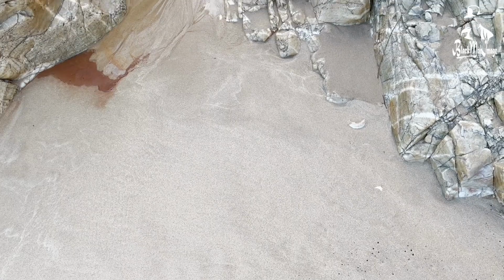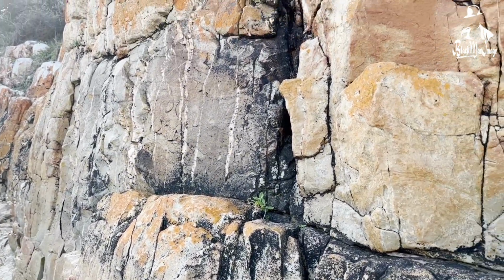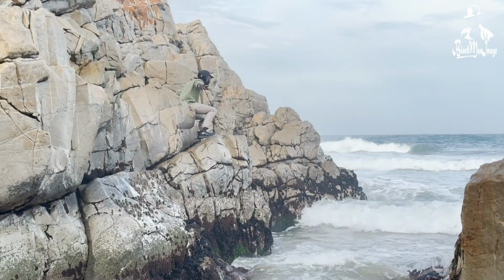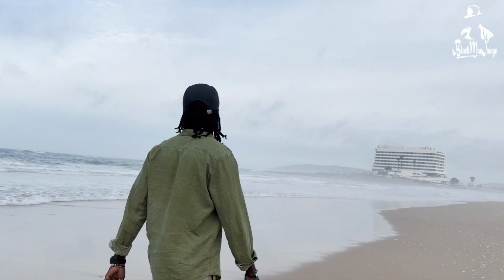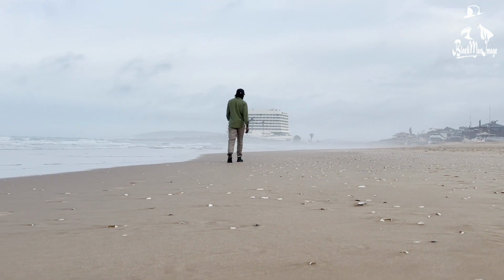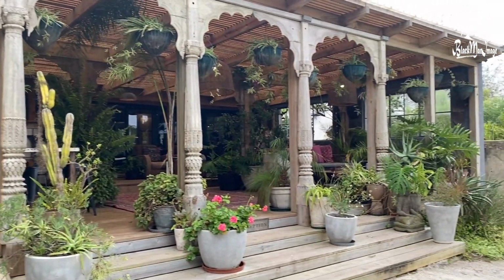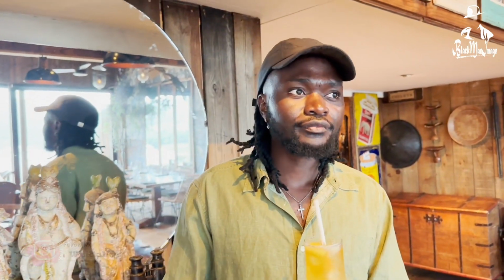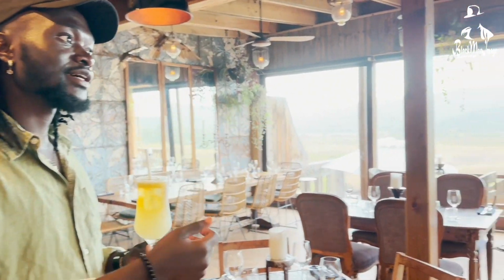MUST SEE!!😮😮 The Emily Moon in South Africa | Plettenberg Bay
Explore the breathtaking beauty of Plettenberg Bay, South Africa with me! From the pristine beaches to the rugged rocks offering stunning views, our adventure culminates at the magical Emily Moon River Lodge. Discover the hidden treasures of South Africa in this unforgettable vlog. You won't believe your eyes as we uncover the wonders of Plettenberg Bay and the enchanting Emily Moon